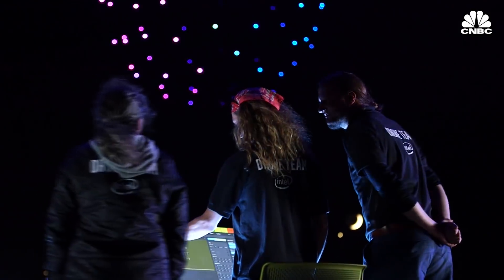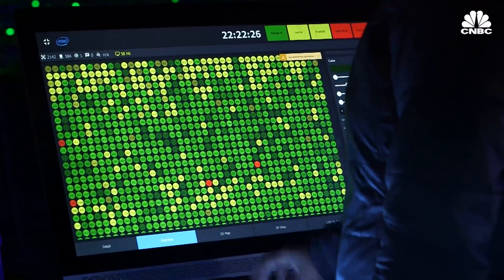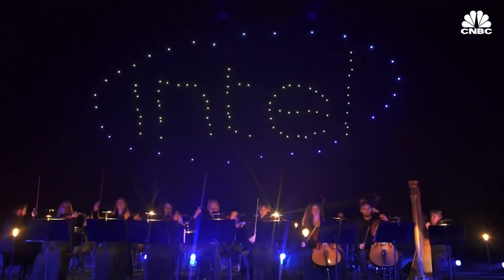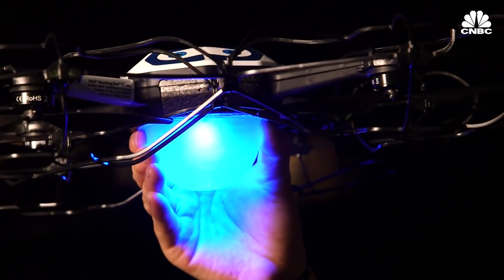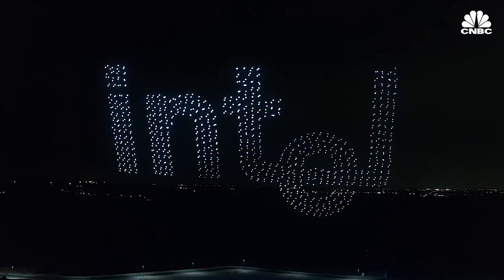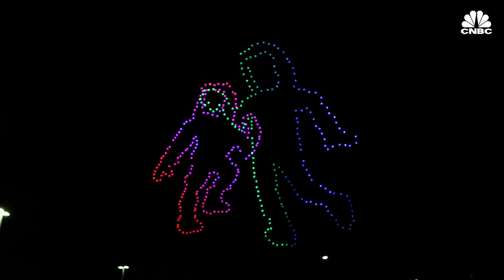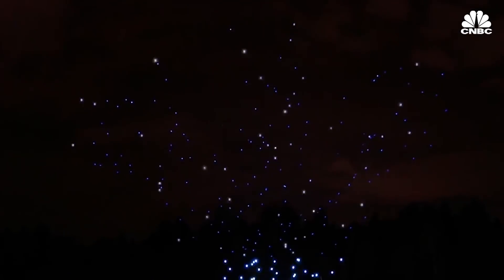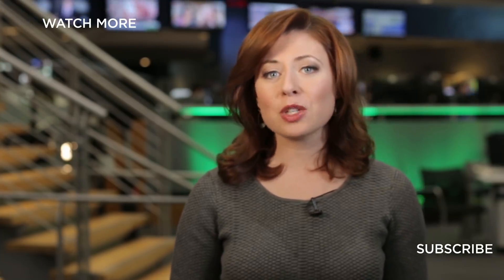How Intel Made Its World Record-Breaking Drone Show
In the early morning on Sunday, July 15, 2018 Intel broke the Guinness World Record for simultaneously flying the most unmanned aerial vehicles with more than 2,000 drones. The previous record was held by China's Xi'an City Wall with drones made by EHang. The previous record was set back in April with 1,374 drones.

How Intel Made Its World Record-Breaking Drone Show | CNBC